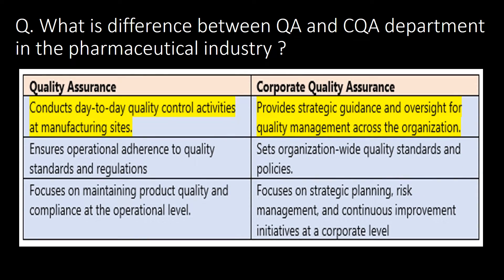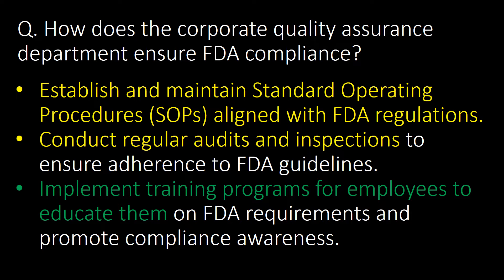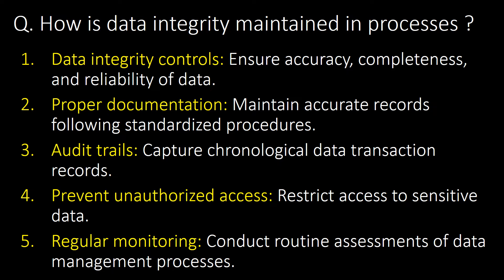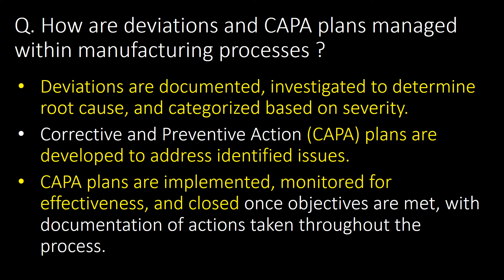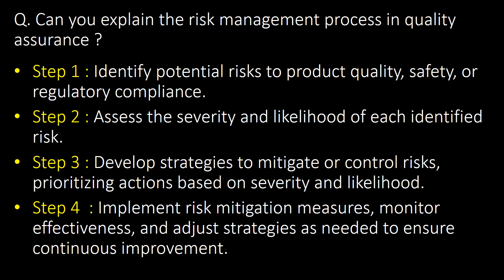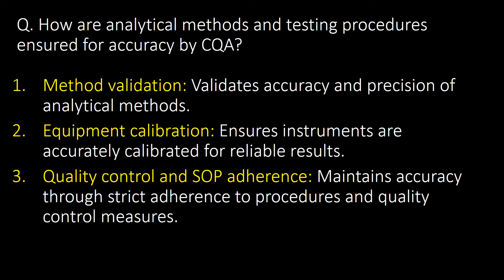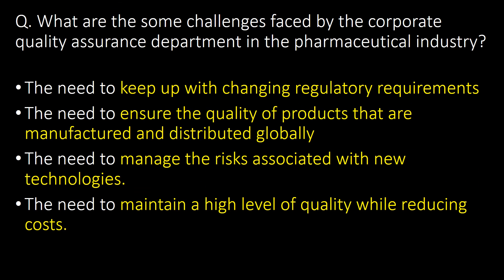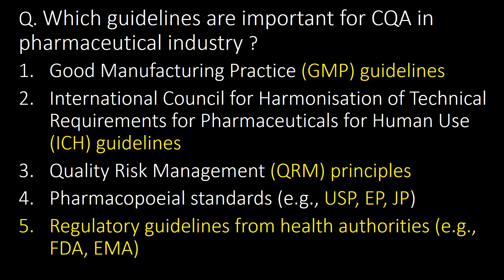Corporate Quality Assurance i.e. CQA in Pharmaceutical industry l Interview Question and answers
Corporate Quality Assurance in Pharmaceutical industry l CQA in Pharma industry l Interview Question and answers

Questions covered:
Q. What is difference between QA and CQA department in the pharmaceutical industry ?
Q. What are the key responsibilities of the corporate quality assurance department in pharmaceutical industry ?
Q. How does the corporate quality assurance department ensure FDA compliance?
Q. How does the CQA department maintain a strong Quality Management System (QMS) ?
Q. How is data integrity maintained in processes ?
Q. How are deviations and CAPA plans managed within manufacturing processes ?
Q. What role does corporate quality assurance play in supplier audits and raw material quality ?
Q. How does Corporate Quality Assurance validate equipment, facilities, and processes ?
Q. Can you explain the risk management process in quality assurance ?
Q. How are analytical methods and testing procedures ensured for accuracy by CQA?
Q. What measures are taken to continuously improve quality systems and processes by CQA ?
Q. How does corporate quality assurance collaborate with R&D, Regulatory Affairs, and Manufacturing ?
Q. What are the some challenges faced by the corporate quality assurance department in the pharmaceutical industry?
Q. What are the different types of audits performed by the corporate quality assurance department ?
Q. Which guidelines are important for CQA in pharmaceutical industry ?